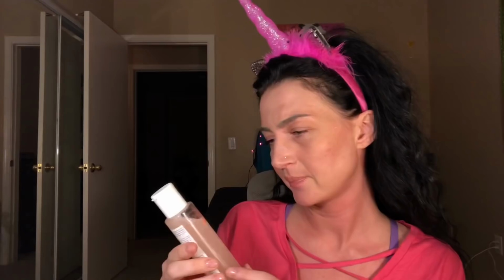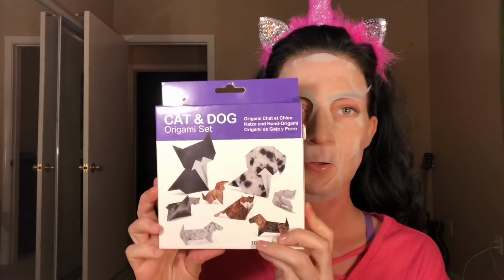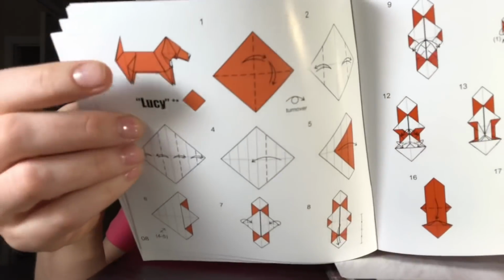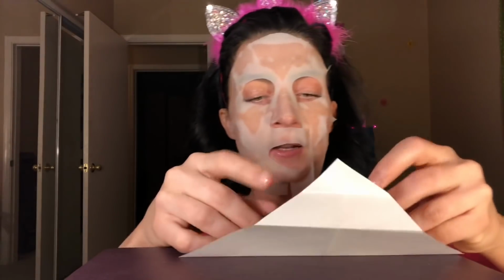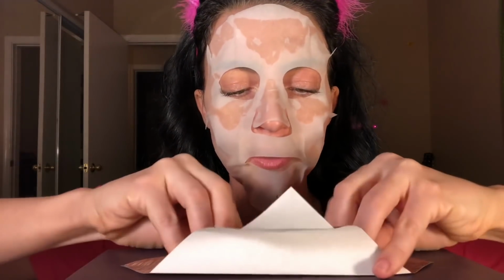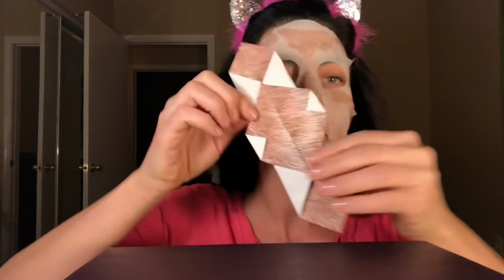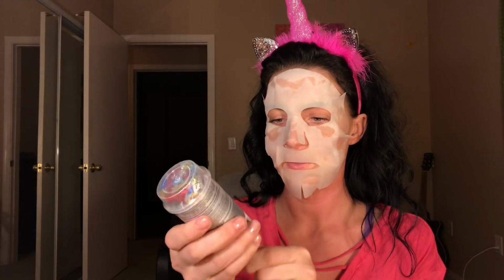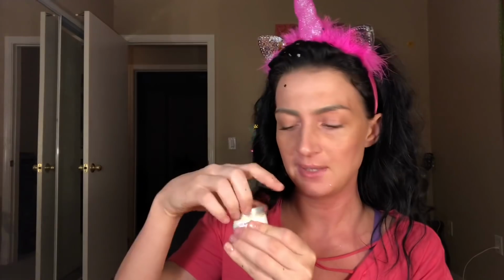Trying a Tomato Mask / Lit💨🔥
Here’s a few things I picked up from Ulta 😍 A lot of Christmas presents for friends and family so I can’t show that stuff 😆 But I do have more to review for you soon💚 I LOVE YOU SOOOOO MUCH!!! Thank you for being in my life🙌🏼😭💨💚